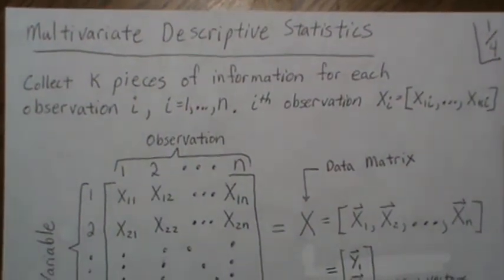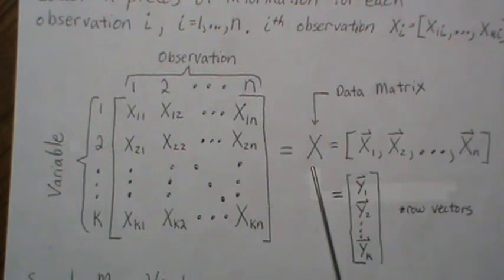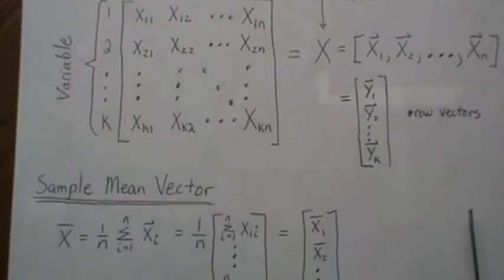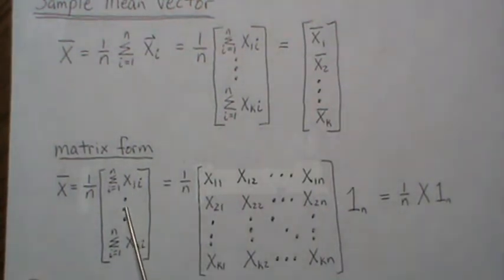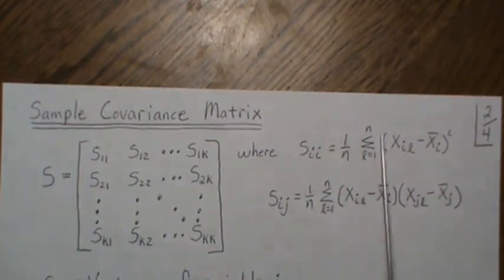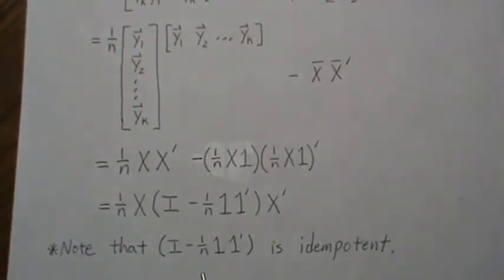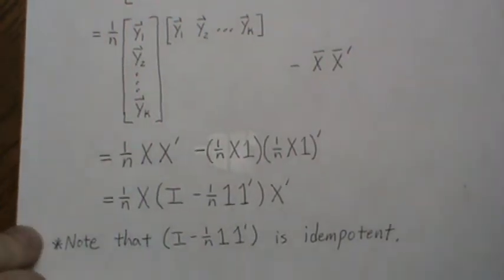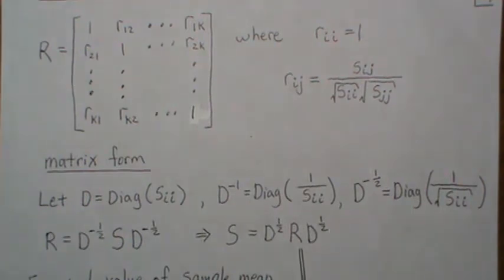Multivariate Descriptive Statistics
We describe the sample mean vector, covariance matrix, and correlation matrix. We also write each in matrix form. Help this channel to remain great!